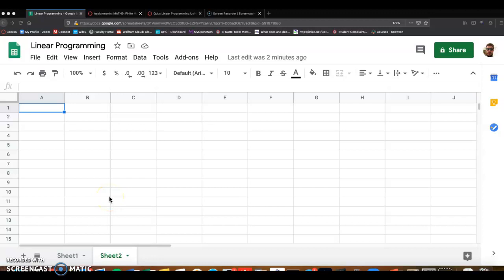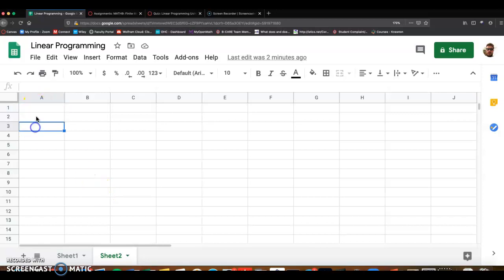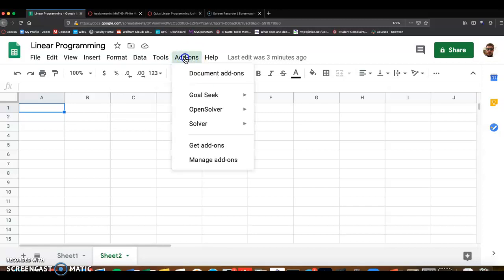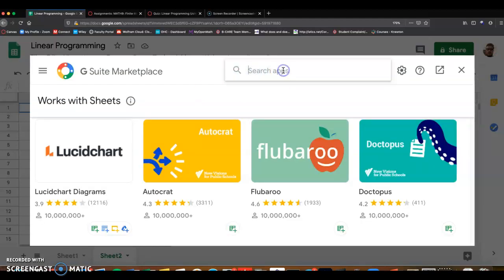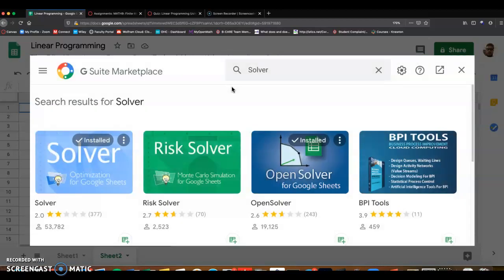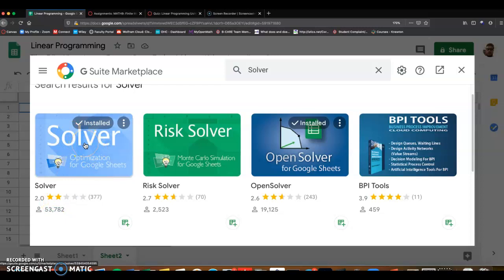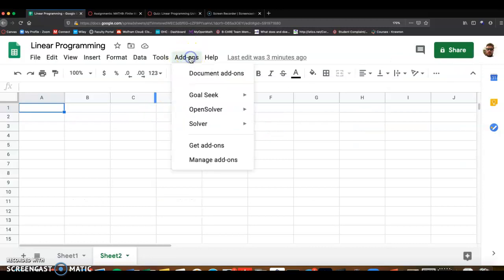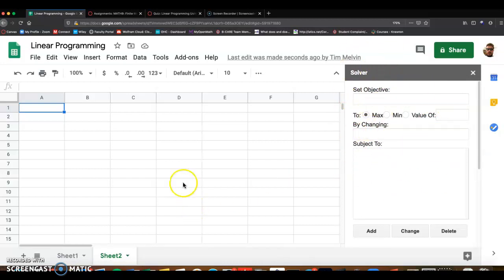Solver Add On in Google Sheets